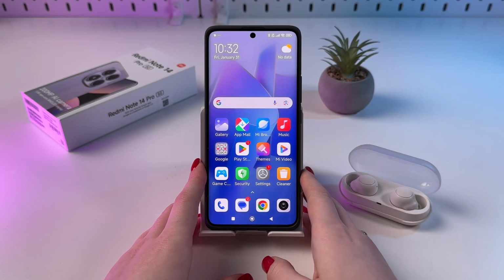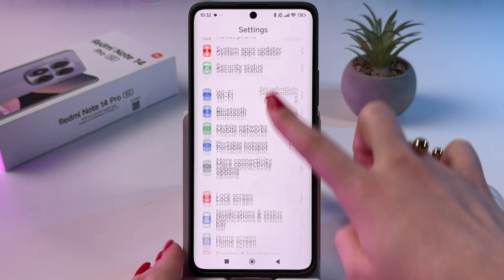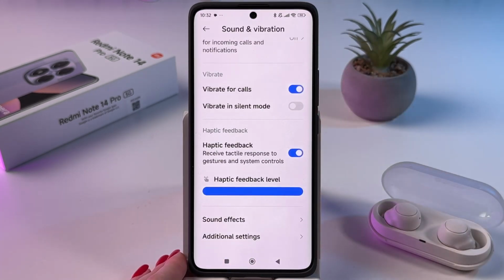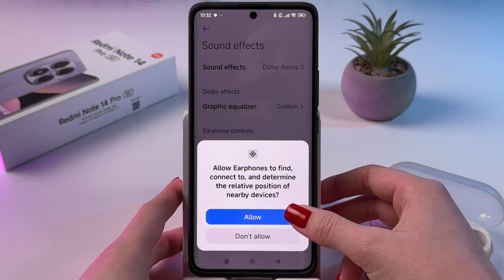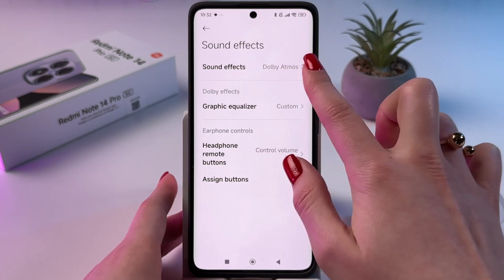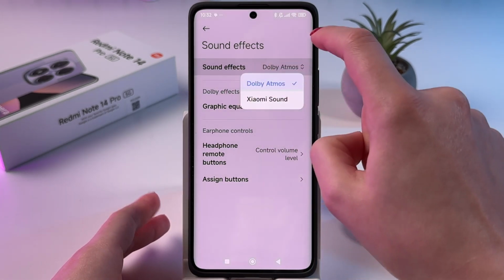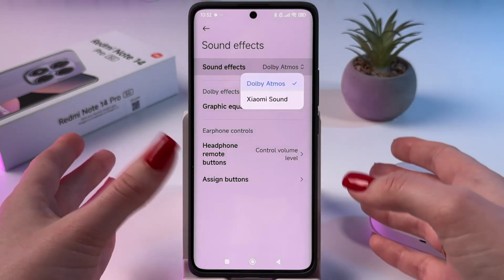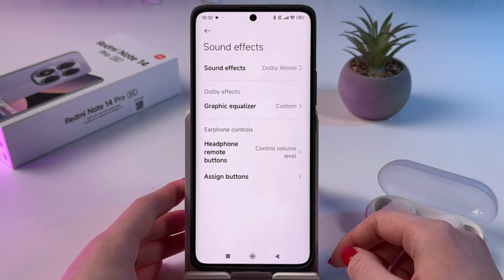How to Enable Dolby Atmos on Your Redmi Note 14 Pro 5G - Step-by-Step Guide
Discover the transformative sound capabilities of the Redmi Note 14 Pro by enabling Dolby Atmos. In this simple tutorial, I'll guide you through an easy step-by-step process on how to enhance your auditory experience using the Dolby Atmos feature. I'll start by showing you how to navigate to the right settings, moving onto sound-specific adjustments, before finally activating Dolby Atmos for a premium sound quality boost. If you're looking to immerse yourself in an outstanding audio experience on your device, this video shouldn't be missed.

This video also covers the following topics:
Enable Dolby Atmos on Your Redmi Note 14 Pro 5G
Activating Enhanced Audio with Dolby Atmos in Redmi Note 14 Pro
Step-by-Step: Switching On Dolby Atmos for Redmi Note 14 Pro